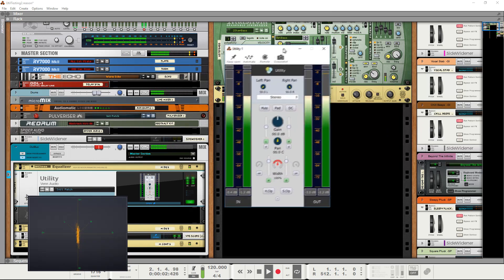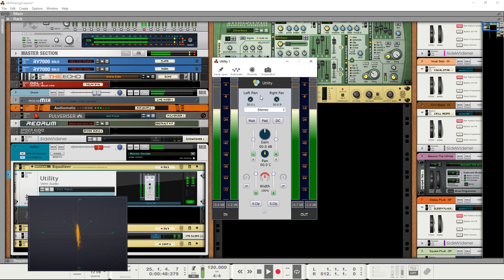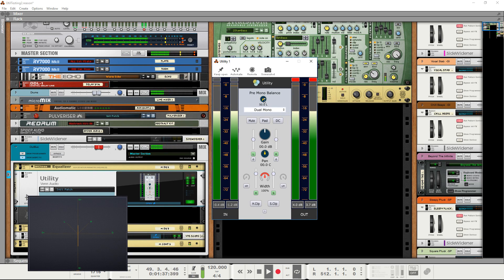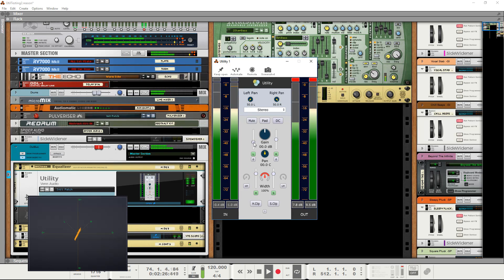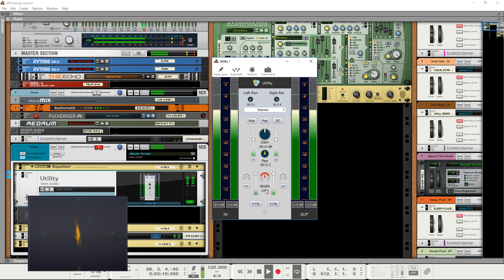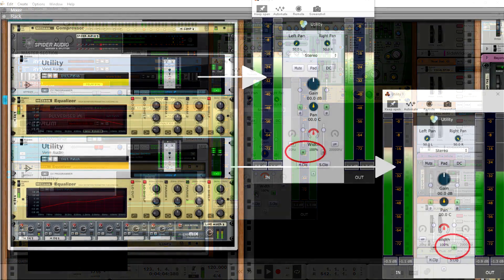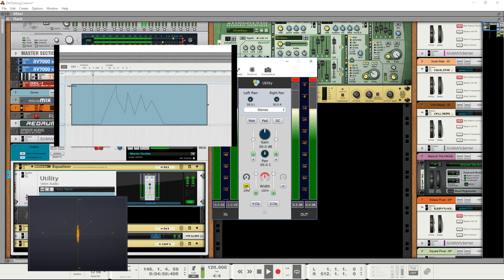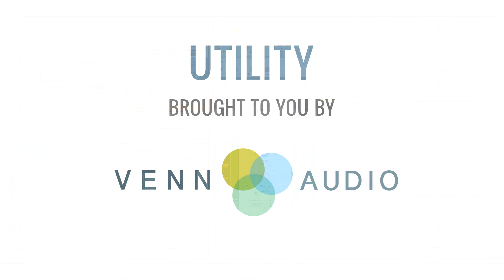Utility - free lightweight digital channel strip plugin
Utility is a free, lightweight, universal general purpose all in one digital channel strip plugin offering precise controls over various aspects of an audio signal, from mid/side processing to soft clipping.
Features include:

- input routing with separate pans for the left and right channels, or alternatively a pre mono balance control to decide how the left and right channels are blended for conversion into mono
- gain, and individual left and right channel gains, mutes
- pan and phase inversion of either channel
- width control, along with separate mid and side gain sliders and mutes
- maximally flat minimal phase high and low pass 12db/octave filtering
- optional hard and soft clipping at 0db
- everything is fully automatable with sensible parameter ranges/scaling